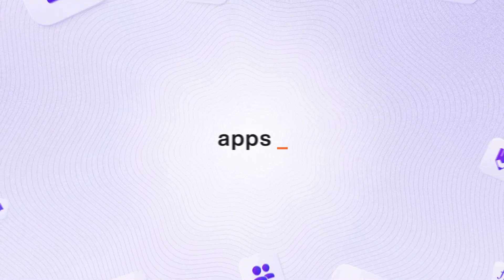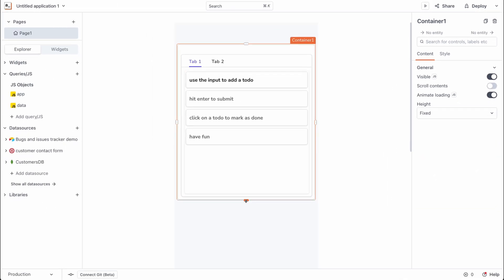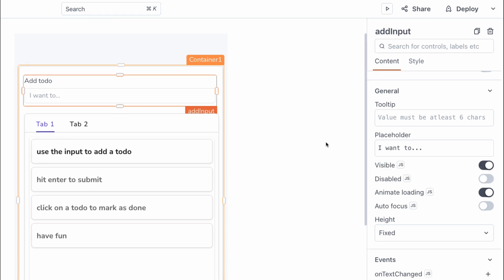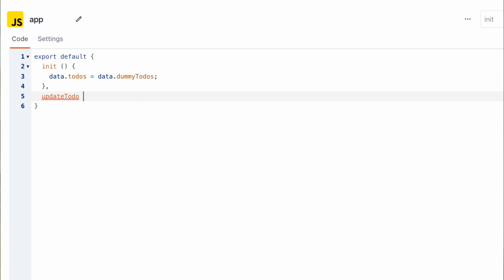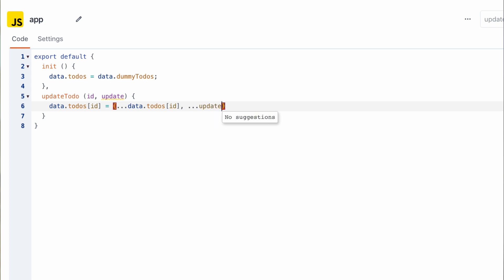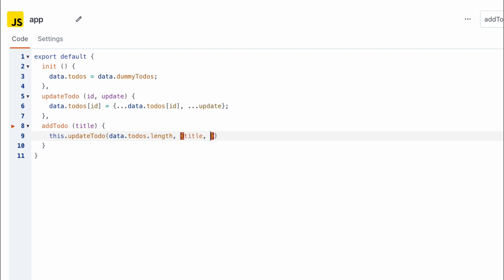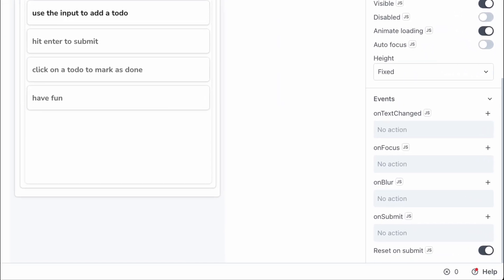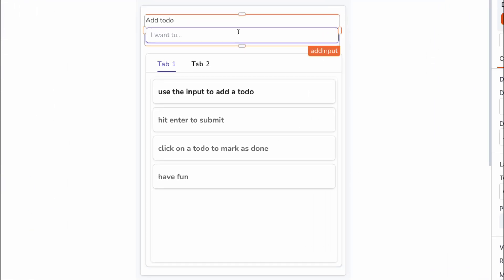Getting Started with Appsmith - Part 4 - Add Todos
Welcome to the Appsmith Getting Started course! In this video, you will learn how to build a logic to add ToDos in your application. Appsmith is the most powerful low-code enterprise opensource platform that makes it easy for anyone to build and deploy internal tools and business applications. Over the next few videos, I'll walk you through building your first Appsmith application from start to finish.

So, let's get started on this Appsmith journey!

Next steps